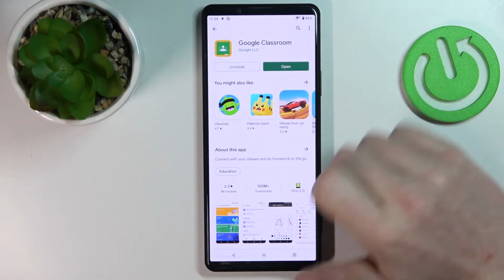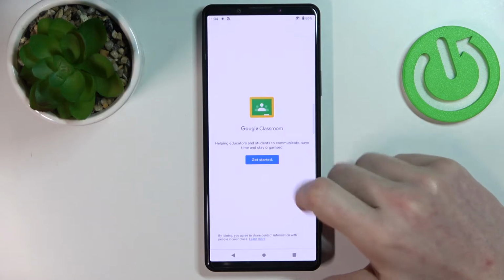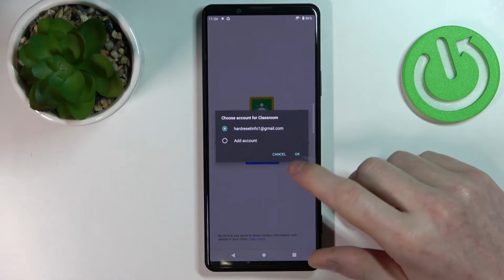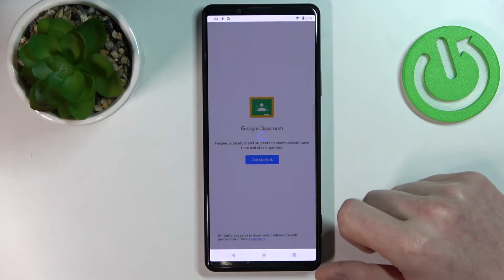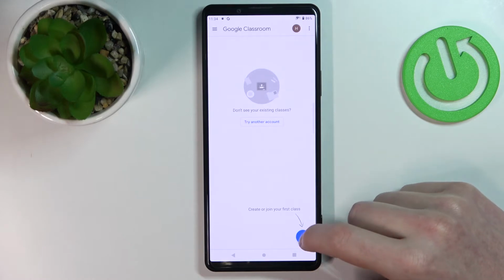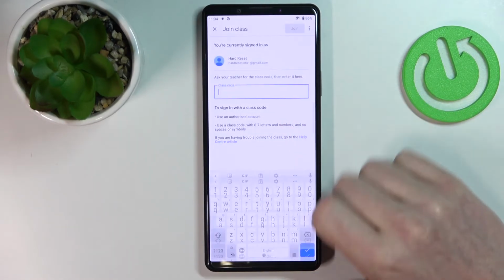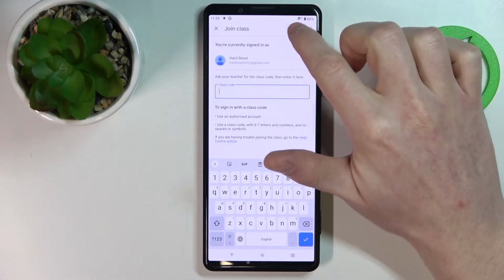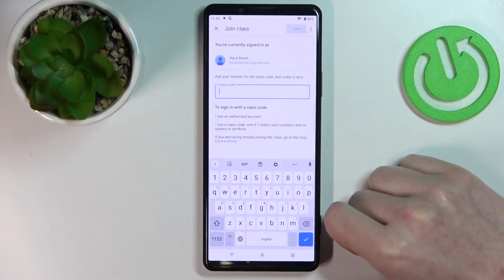How to Install and Join Google Classroom on SONY Xperia Pro-I - Use Google Classroom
Find out more info about SONY Xperia Pro-I:
Hello! Would you like to install Google Classroom on SONY Xperia Pro-I? We will show you how to do it, so follow our steps. We will show you how to install Google Classroom on that device, and then how to open it and how to join class. Do you want to know more about SONY Xperia Pro-I? Visit our YouTube channel.

How to install Google Classroom on SONY Xperia Pro-I? How to download Google Classroom on SONY Xperia Pro-I? How to use Google Classroom on SONY Xperia Pro-I? How to log in to Google Classroom in SONY Xperia Pro-I? How to join class in Google Classroom on SONY Xperia Pro-I?